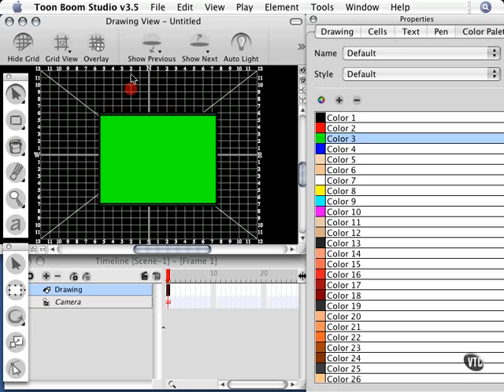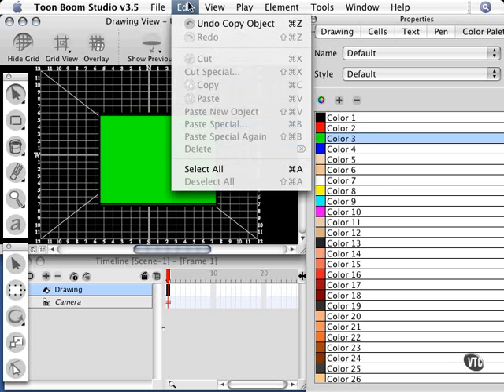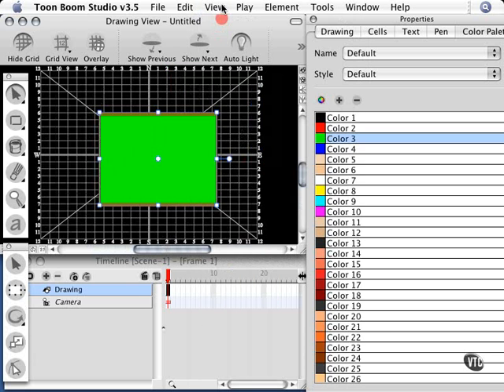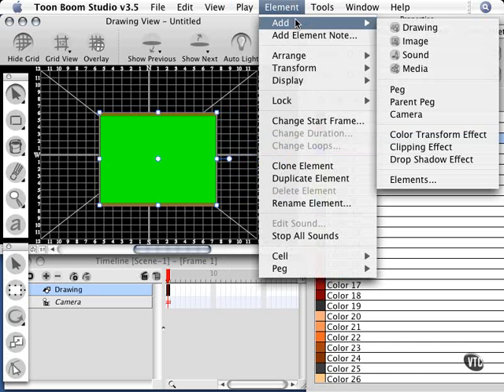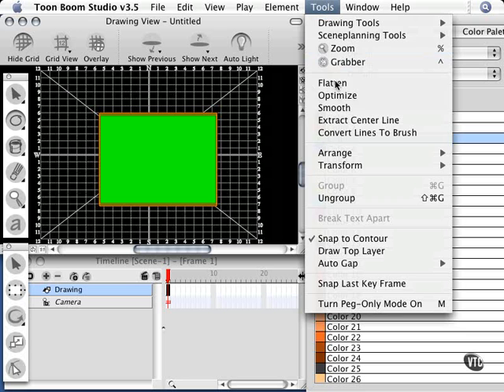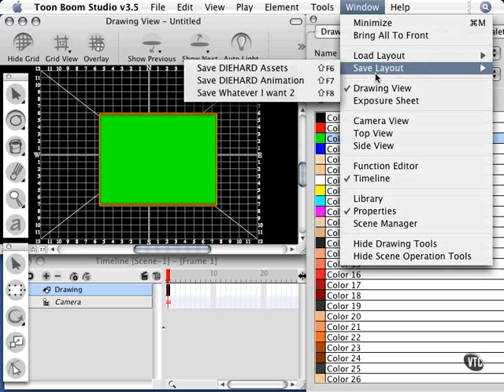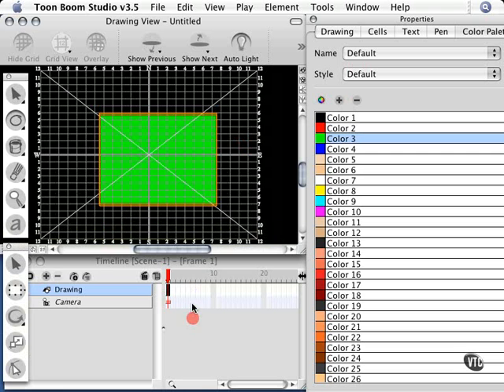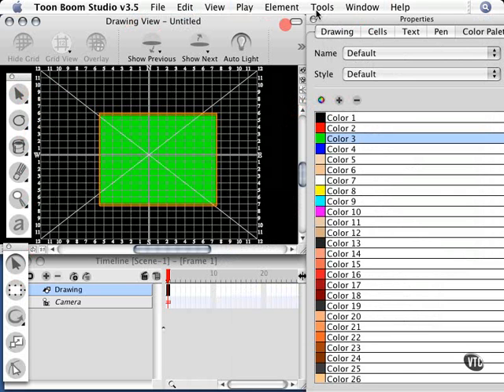Toom Boom Studio Tutorial 10-The Menu Bar